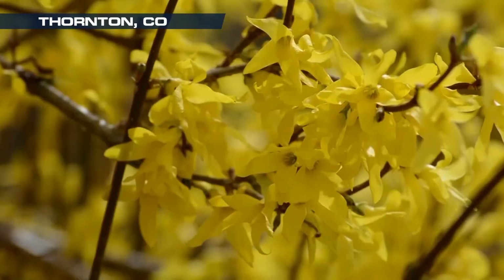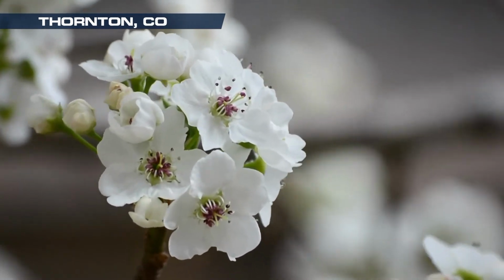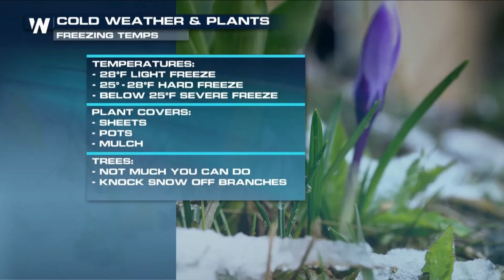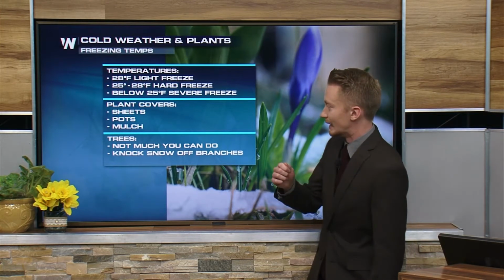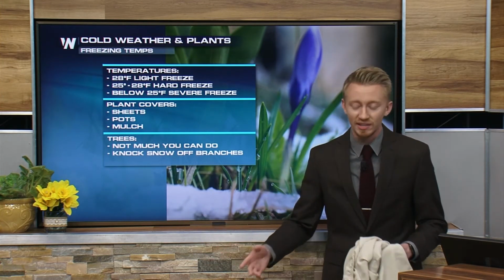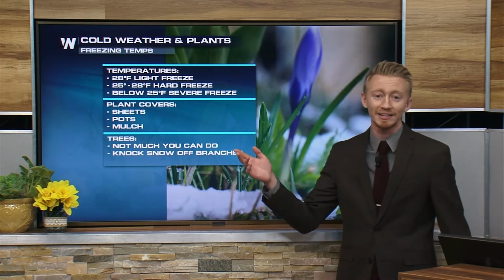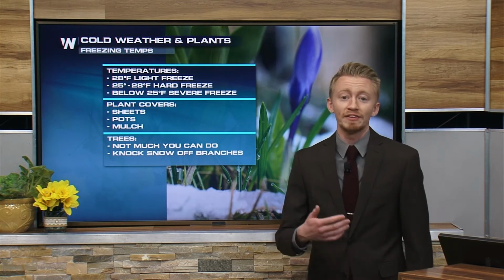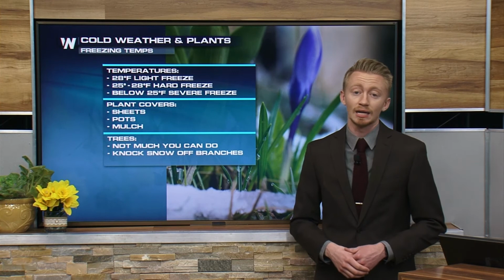Protect Your Plants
(04/01/2017) – It might be tempting to start your flower beds, but not so fast, especially if you live in the northern states!